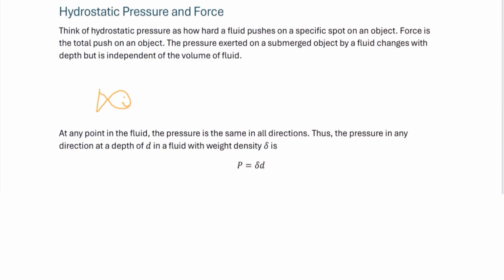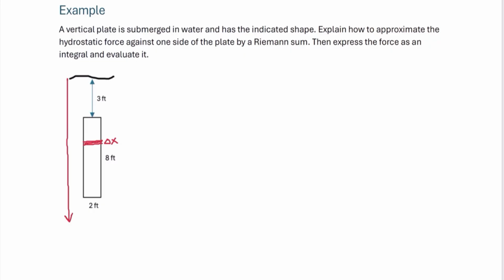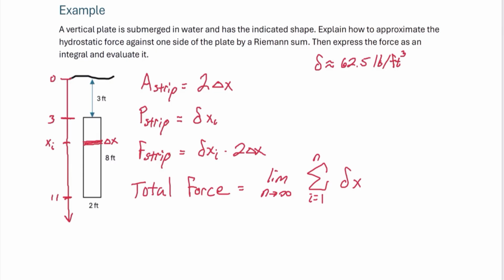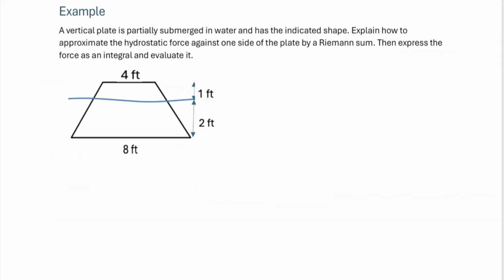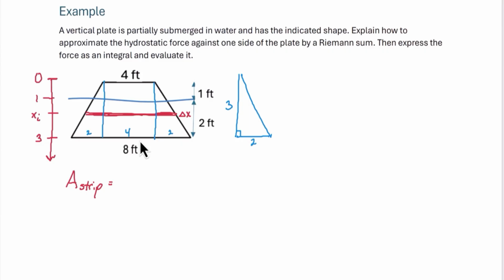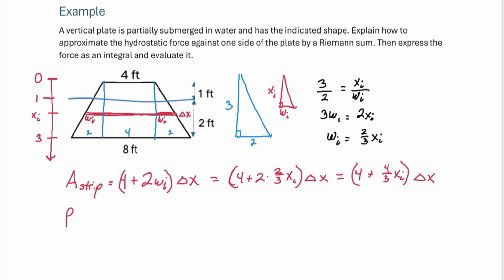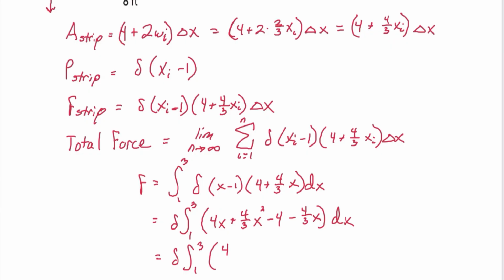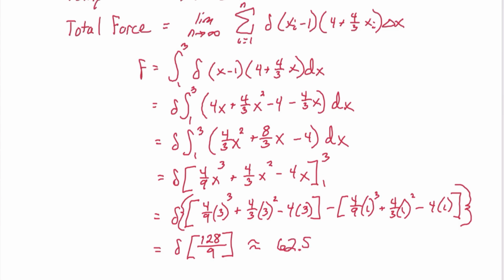Hydrostatic Pressure and Force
A vertical plate is submerged in water and has the indicated shape. Explain how to approximate the hydrostatic force against one side of the plate by a Riemann sum. Then express the force as an integral and evaluate it.

0:00 Intro
2:04 Example 1 (Rectangle)
6:32 Example 2 (Trapezoid)